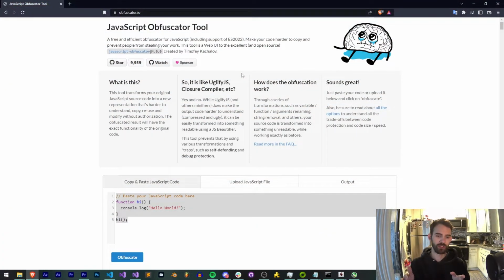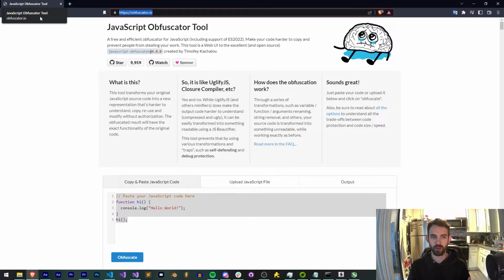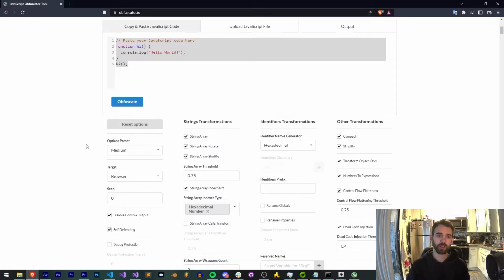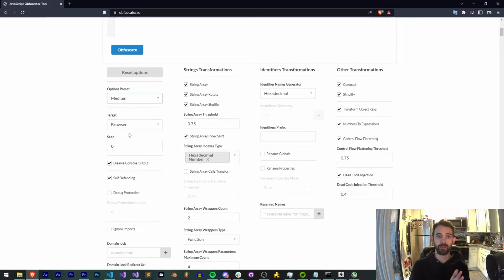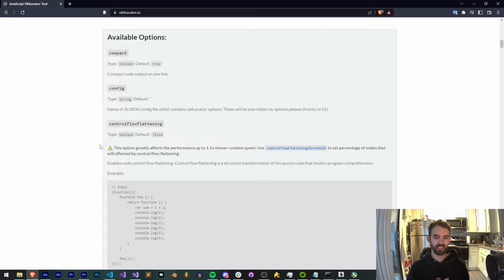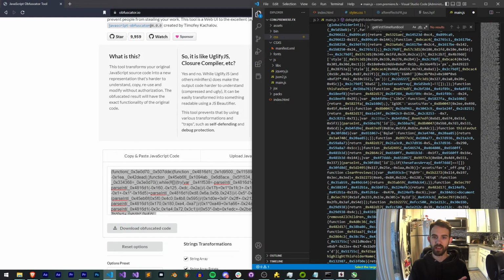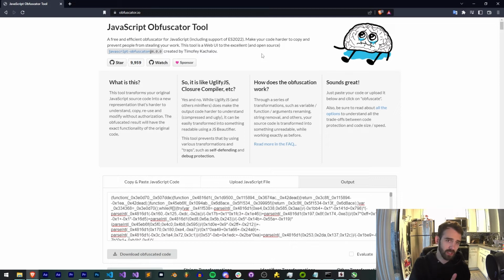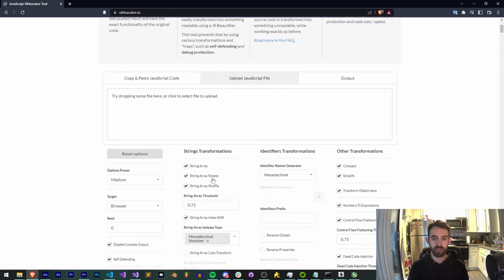Adobe Extension QuickTip - Obfuscator.io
How to protect, obfuscate, and minify your JS code.

BTC- 3H5VB5RTUs6cNYuuauWd1pzcrUDiE66qsq
ETH/ERC-20- 0x63c70f3d0aB34F2de6afA872f2E1E39B73cBE794